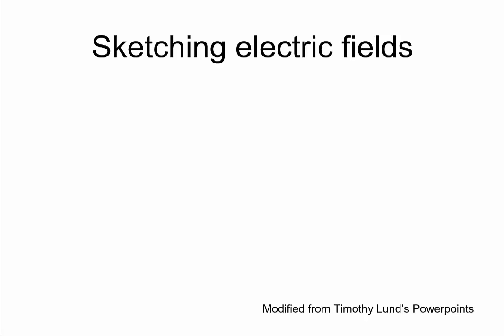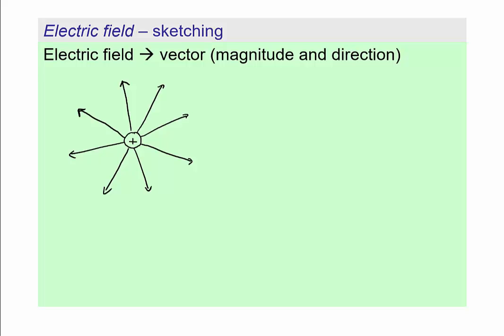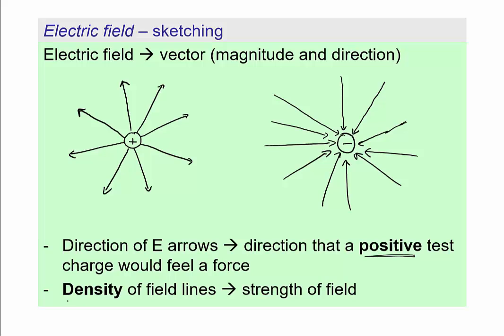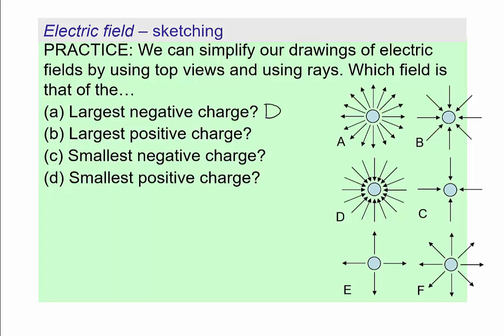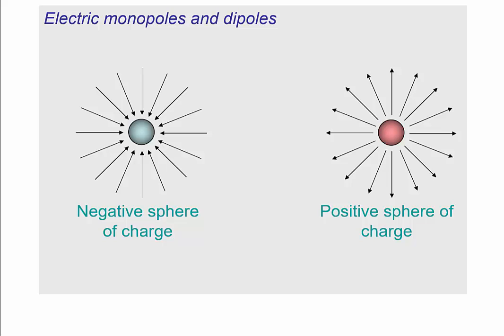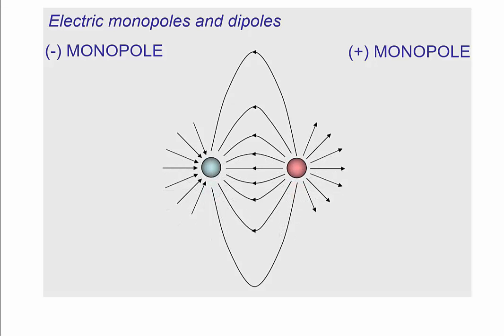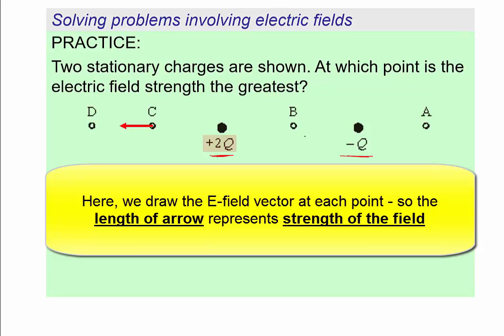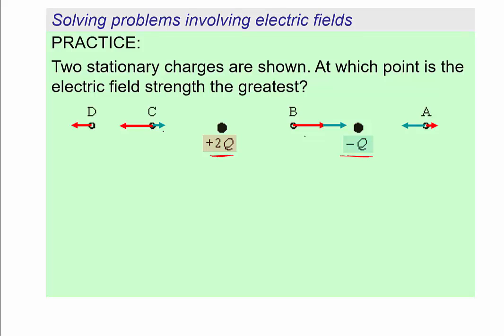Sketching Electric fields